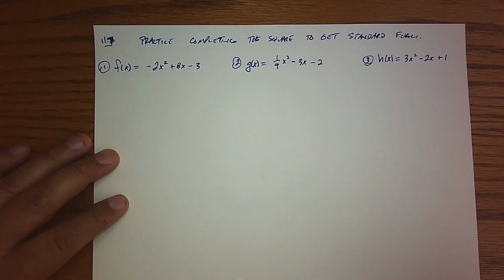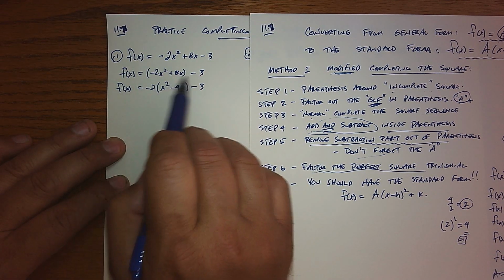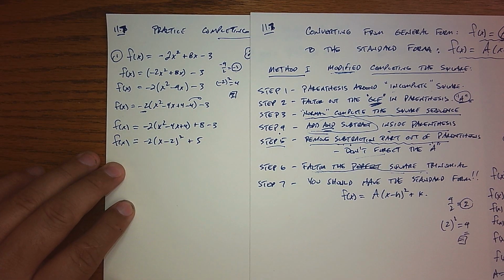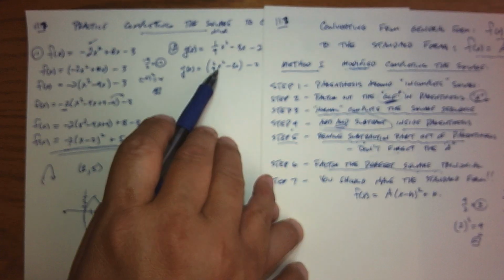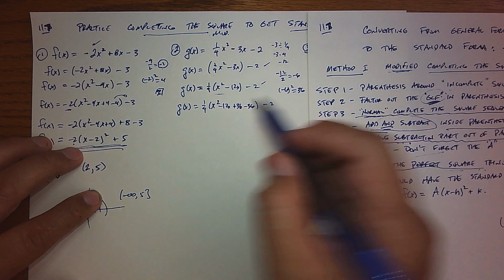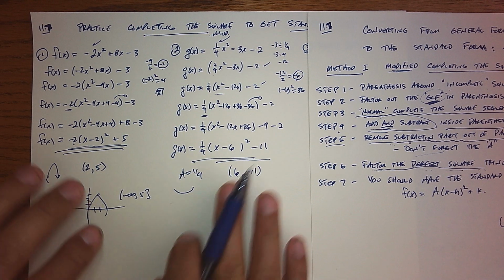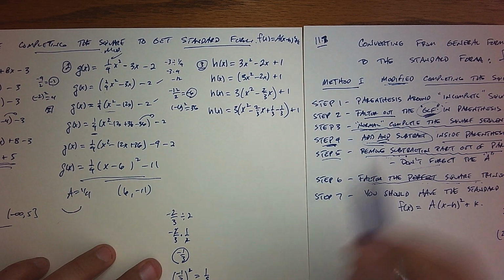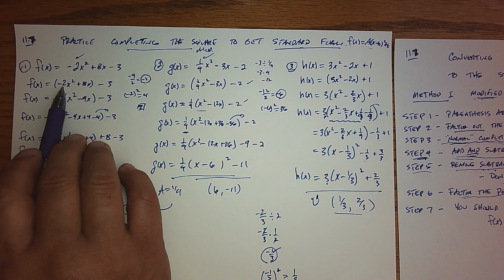MAT 121 Section 117 Practice Completing the Square